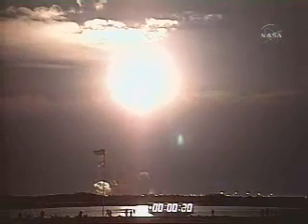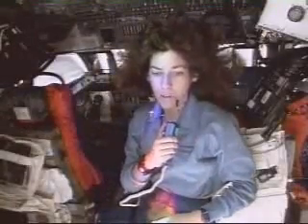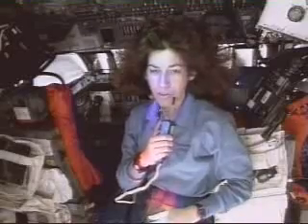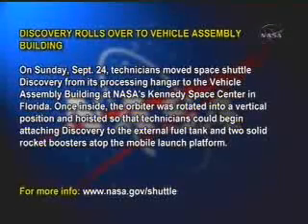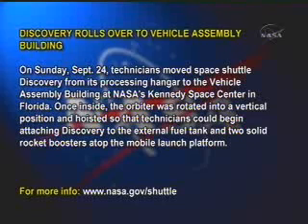STS-56 :Discovery Launch , April 8, 1993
STS-56 :Discovery Launch , April 8, 1993, 1:29:00 a.m.